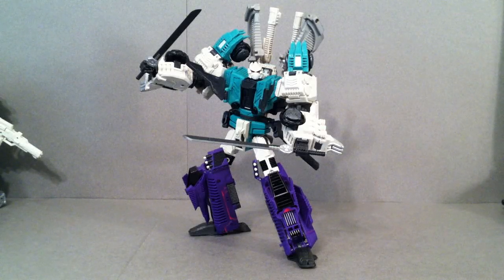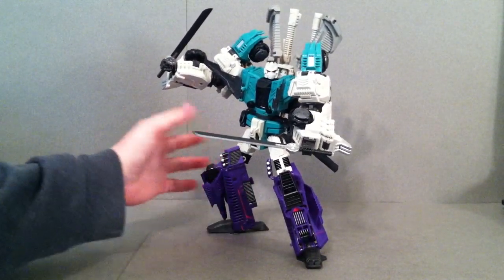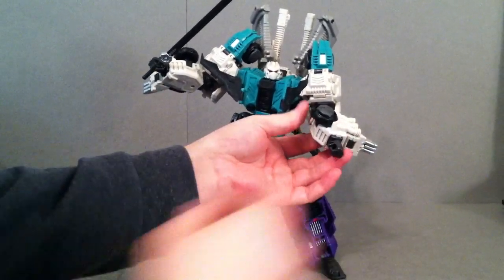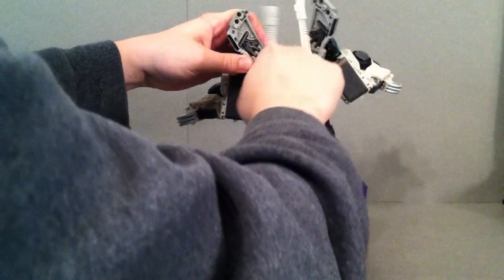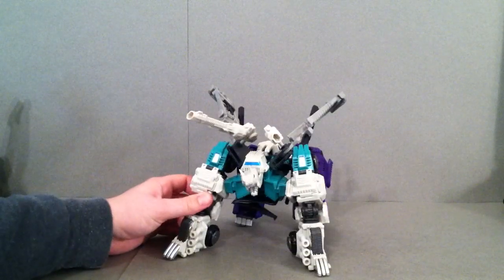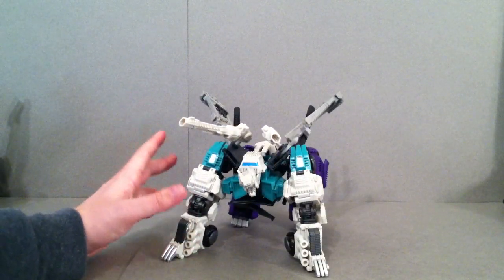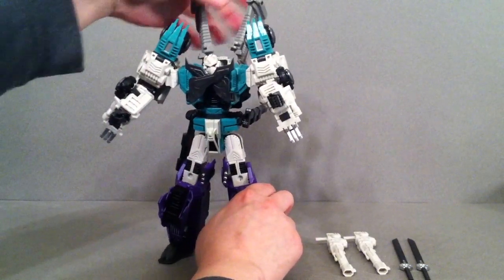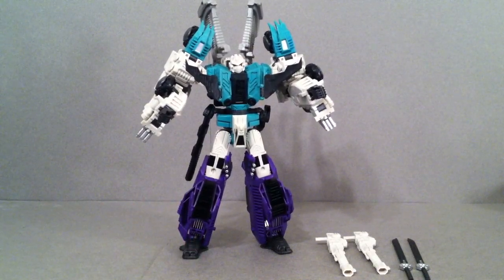Hexatron vs Sixshot - MMC Transformers Review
Quick break down on all 6 modes and  side by side comparison with G1 Sixshot in each mode. I decided not to show the transformation so that I could spare you from watching a hour long video.

Robot mode overview - 0:00
Flying Wolf - 5:16
APC - 9:48
Gun - 11:06
Jet - 13:36
Tank - 15:25
Robot articulation - 16:41